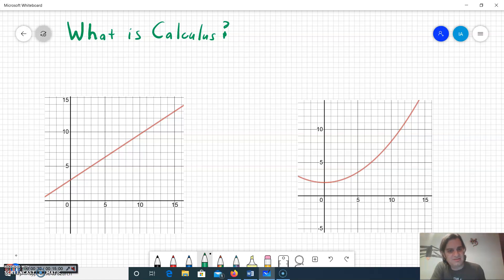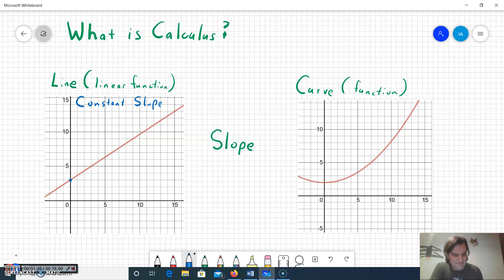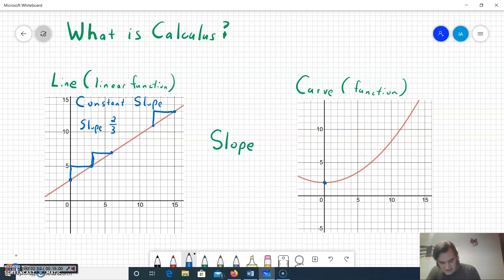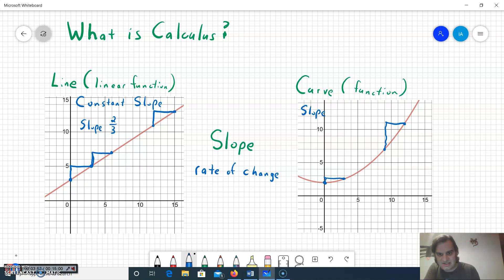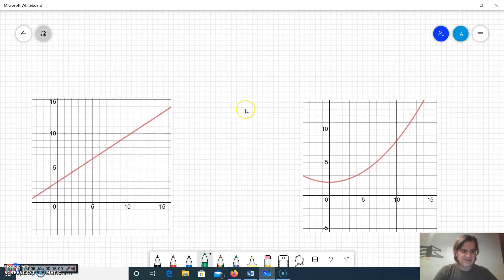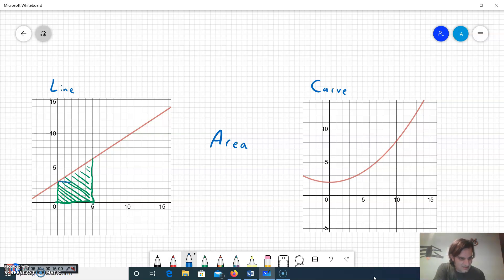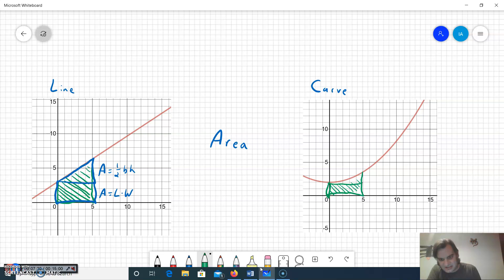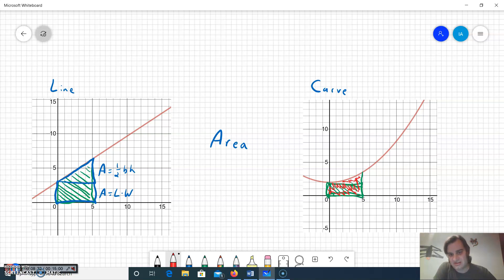What is Calculus?